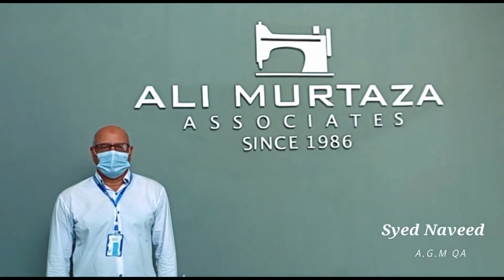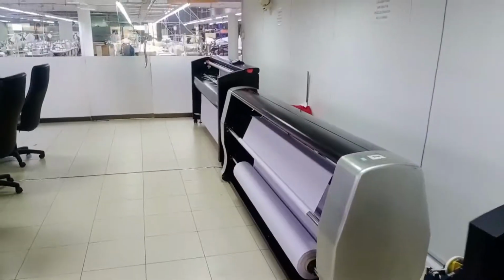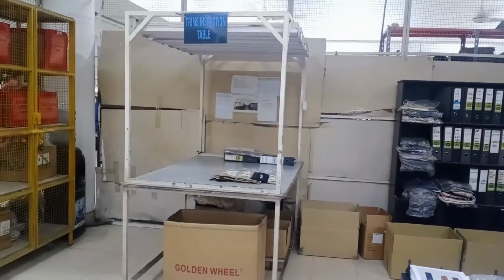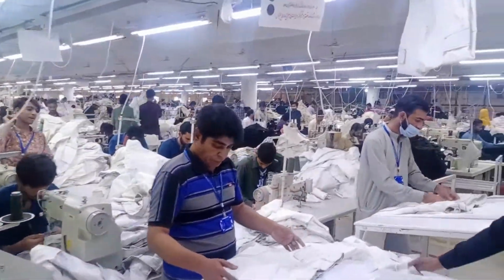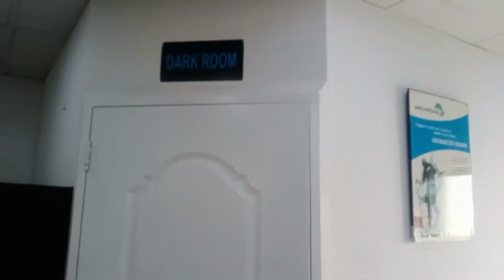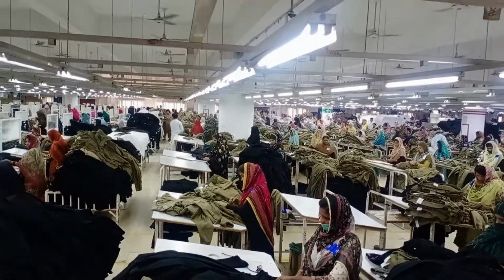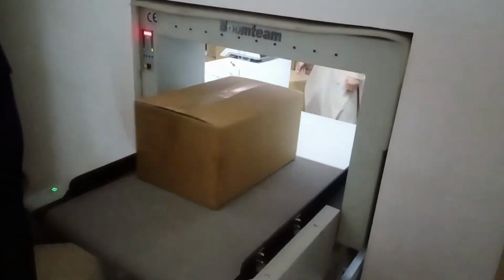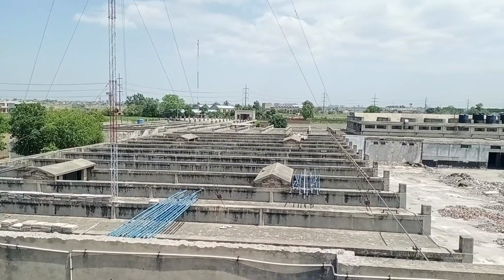Ali Murtaza associates ( AMA )